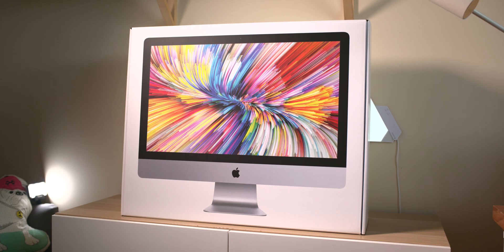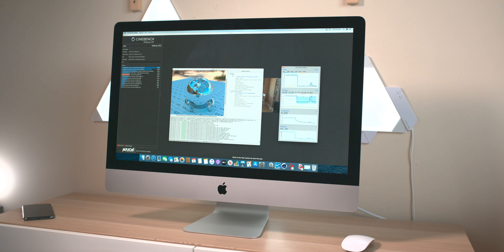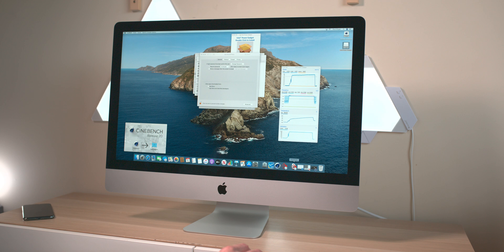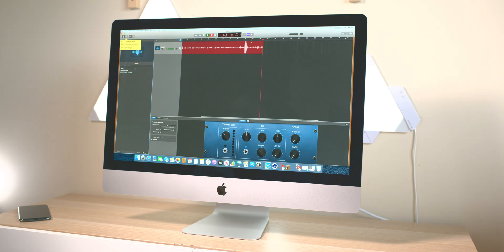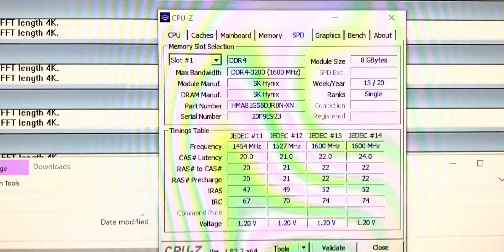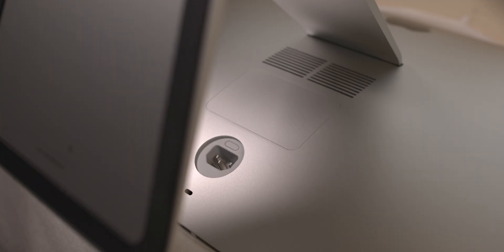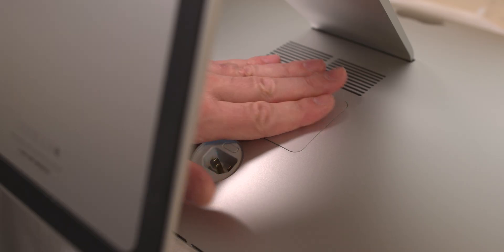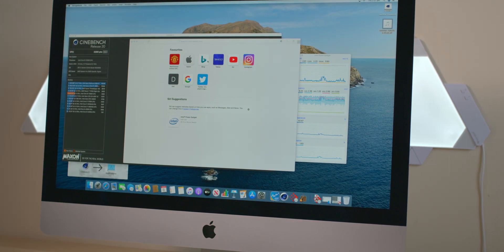New 2020 iMac Review & Unboxing - All the new stuff tested and Hard Core Performance + Thermal Test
New 2020 iMac Unboxing & Review - All the new stuff tested and Hard Core Performance + Thermal Test. Speaker test. Microphone test.

⏩ Recommended RAM

⏩ 3200MHz RAM (Buy x2 or x4)

⏩ Recommended SSD's for Laptops: